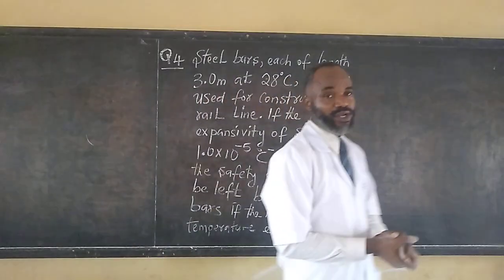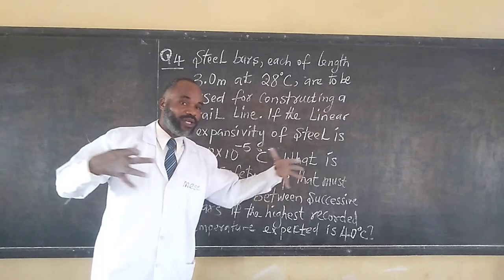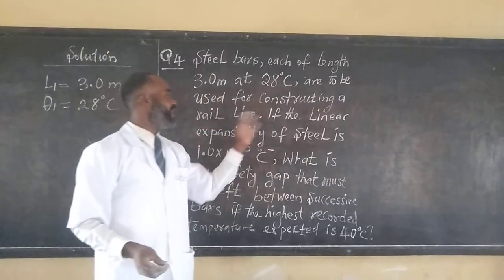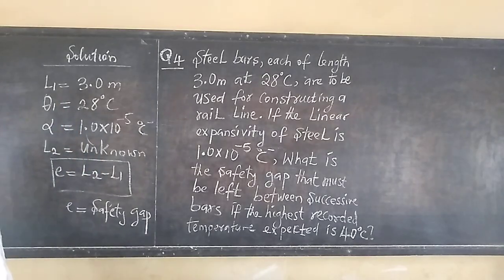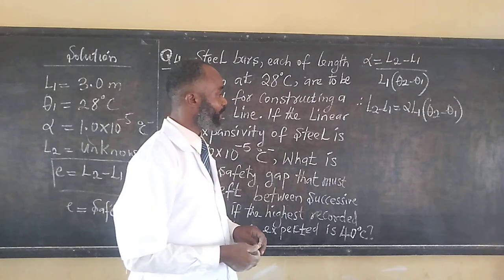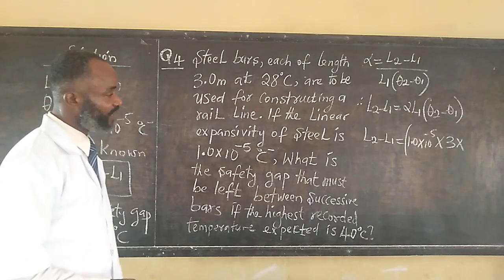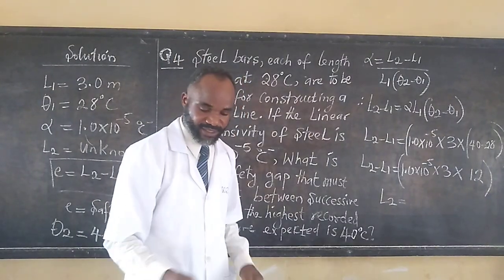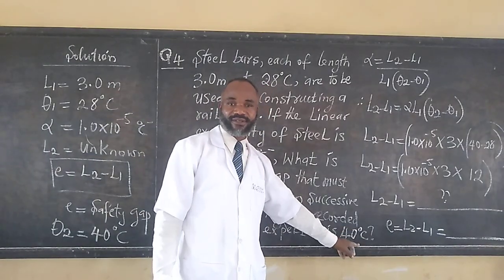Question 4: Linear Expansion.